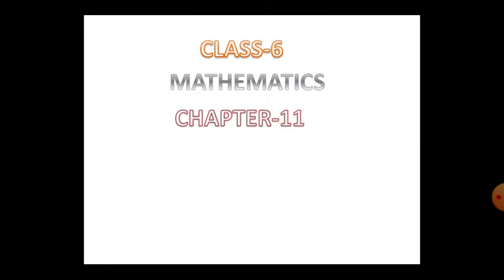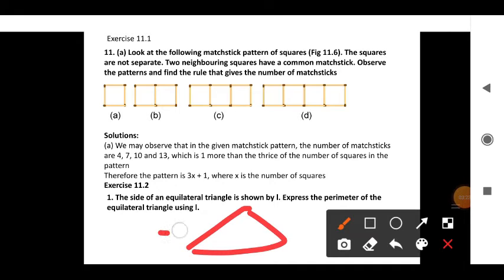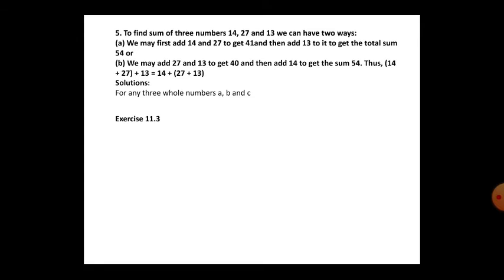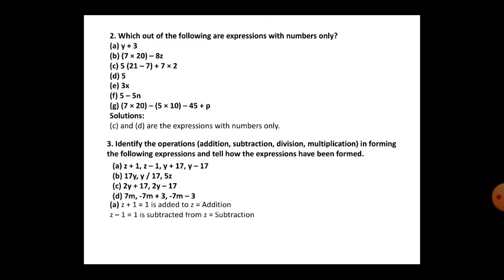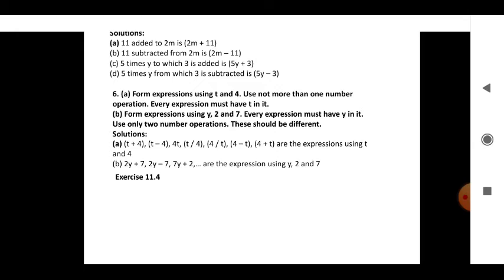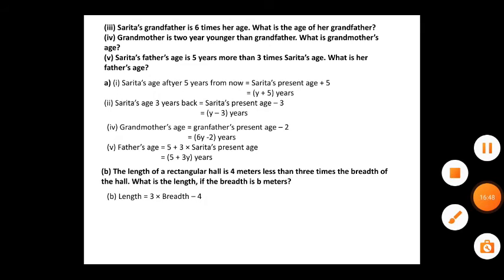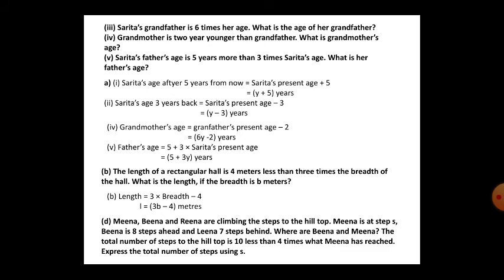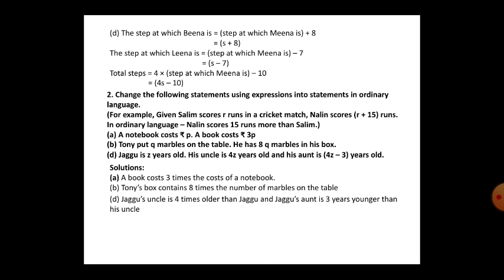CBSE- 6th std Mathematics Lesson-11 Algebra (part-2)